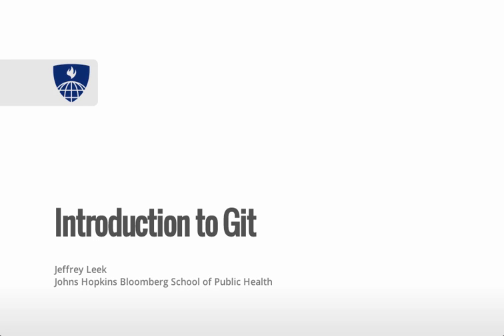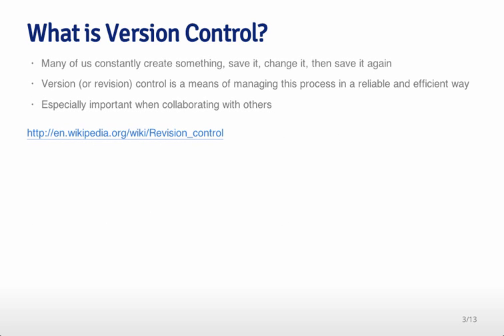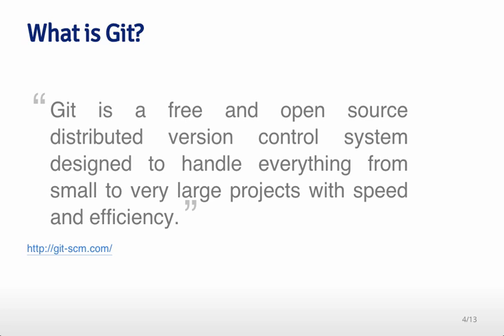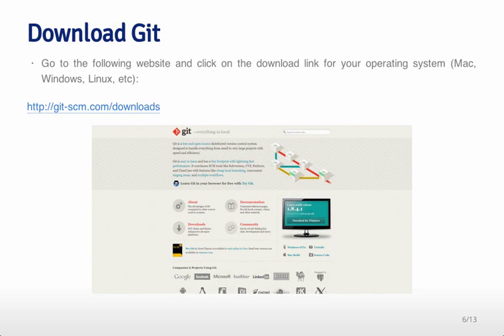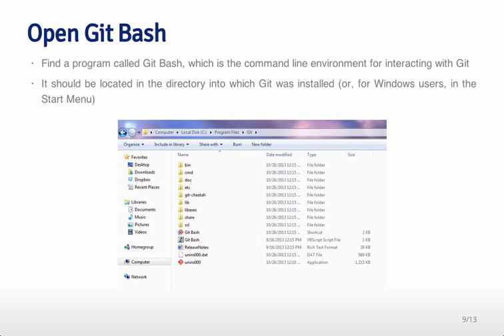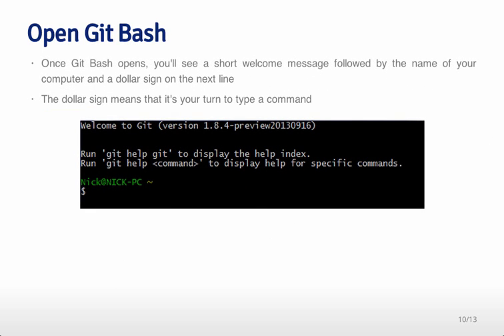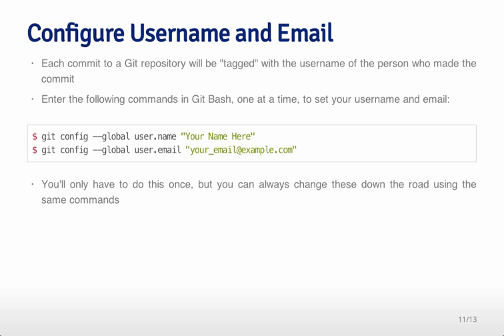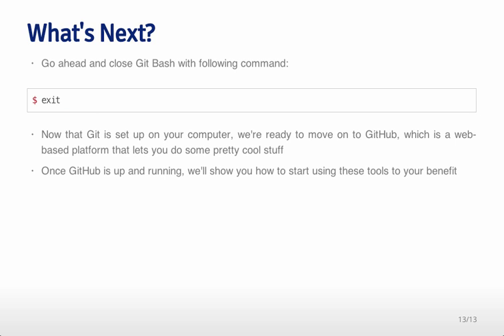Introduction To Git